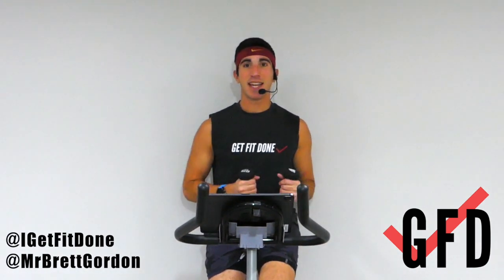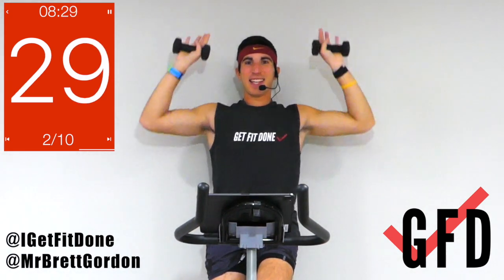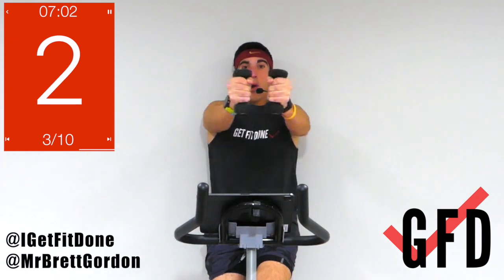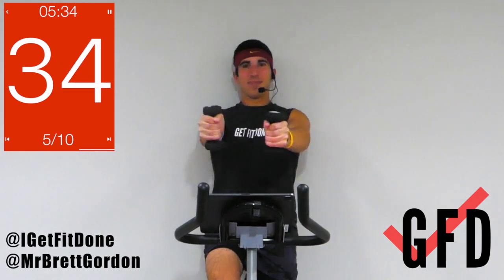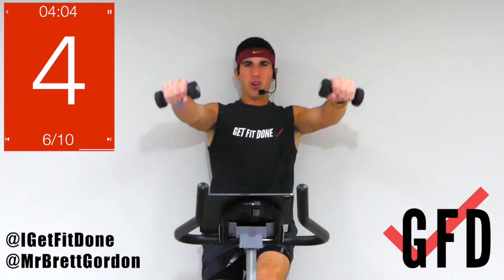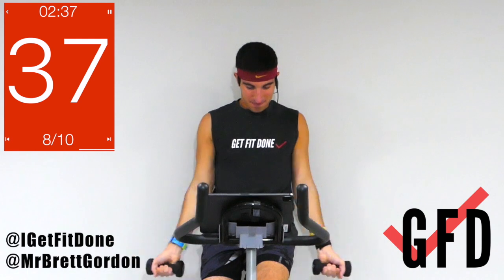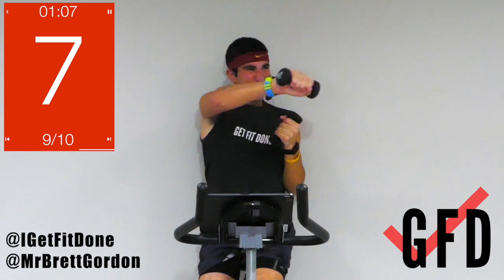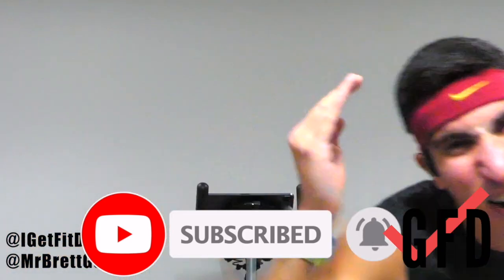10 Minute Arm Toning Workout | Hip-Hop 🎵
⭐️ Get Fit Done Gear

10 Minute Arm Toning Workout - Get Fit Done! Join instructor Brett Gordon on a 10 minute arm toning class fueled by your favorite hip-hop and rap songs. Don't forget to checkout our other free Get Fit Done on-demand classes.